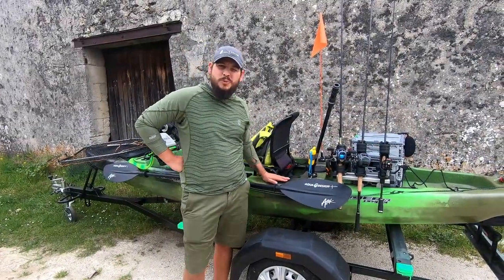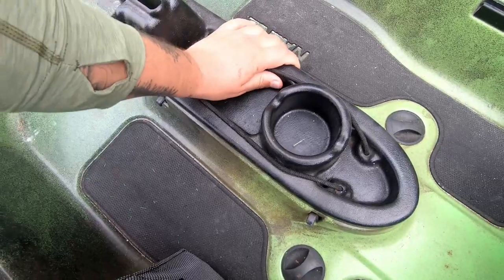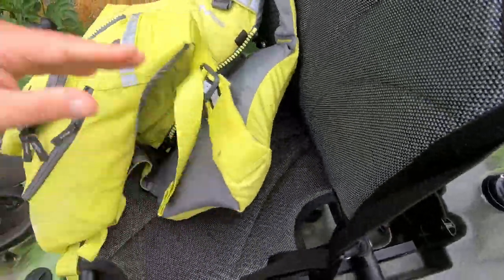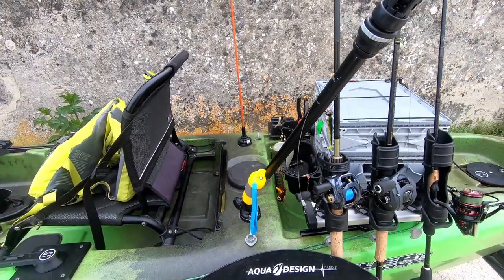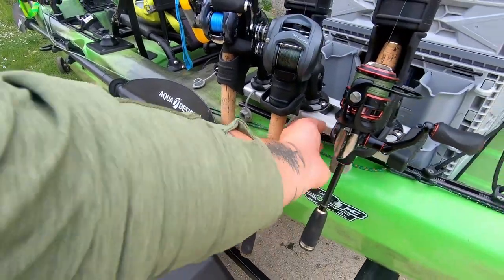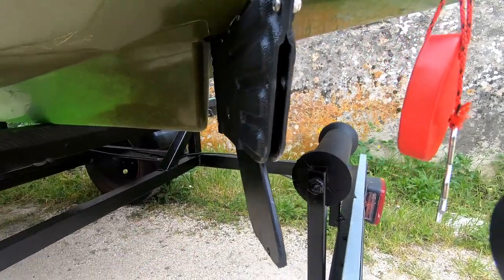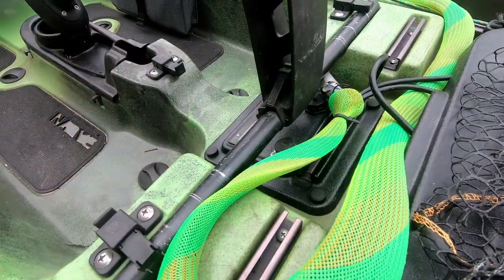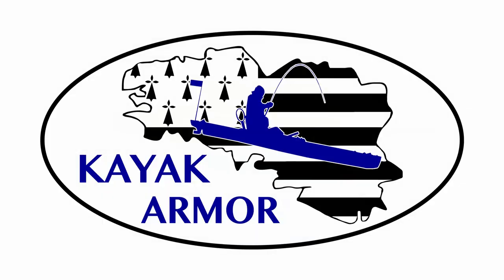Comment aménager et équiper son kayak de pêche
Aménagement et équipement de mon kayak slayer 13  de chez native watercraft